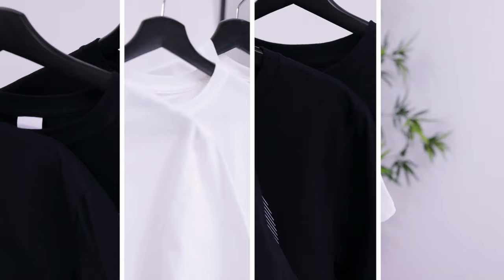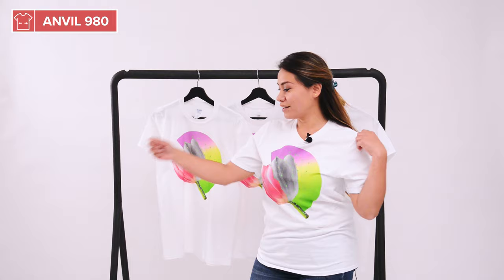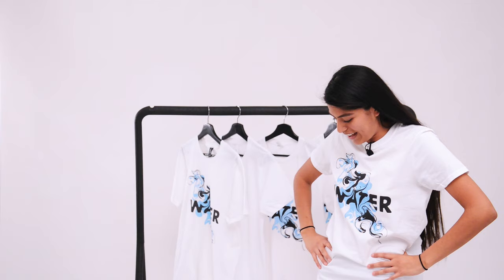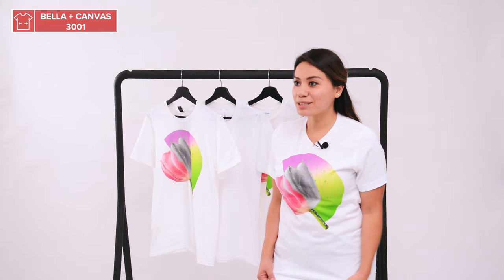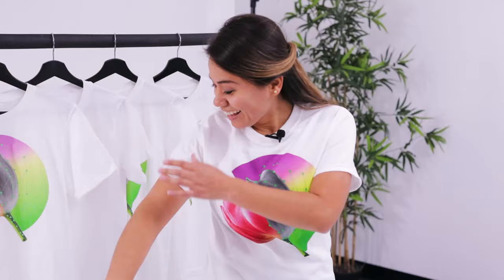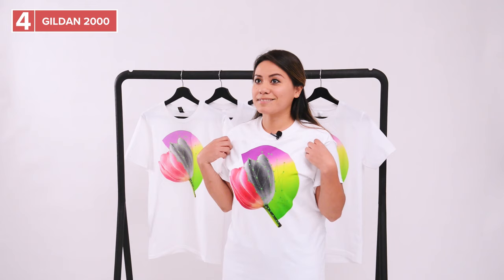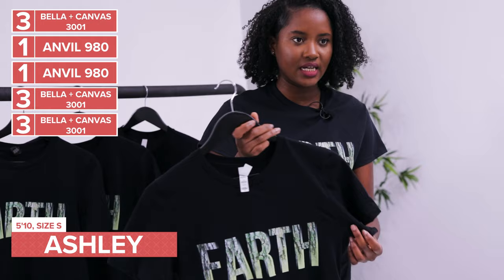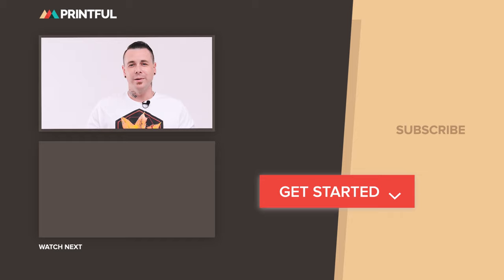People Test Custom T-Shirts: Printful T-Shirt Review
There is a shirt for everyone out there! 👕 You just have to choose the right one.

We took four of our most popular t-shirt models (Anvil 980, Gildan 64000, Bella + Canvas 3001 and Gildan 2000), and asked people to compare them and pick their favorite based on material and fit.
Note: The views and ratings expressed in this video do not in any way reflect Printful's opinion. They are the personal beliefs of the respective individuals.
🎈 Table of Contents:
00:00 - Anvil 980
02:49 - Gildan 64000
04:34 - Bella + Canvas 3001
06:54 - Gildan 2000
08:49 - Pick your favorite
10:32 - Summary

About this video:
The fit and material of different t-shirts can affect how comfortable your customers feel in them, and how likely they are to come back to your store after their first purchase. Knowing this, we took four of our most popular t-shirt models, and asked people to compare them and pick their favorite based on material and fit.

Our little focus group described Anvil 980 as a comfy shirt with nice material. This shirt was liked by most participants, and Sonia and Patrick picked this shirt as their favorite, based on the fit and comfort of the shirt.

Then, Gildan 6400. A tighter fit than Anvil, it's reported to have a more stretchy and thick material, making it less transparent. It was also described as comfortable. This shirt best combines comfort and fit for those who like a tight fit.

Next we had Bella + Canvas 3001. People voted that this shirt has the best material. Soft, thick, in deep black color. It had a very tight fit and was considered to be more of a going-out shirt. This shirt was the favorite for all the other participants: Ariel, Michael, and Ashley.

Lastly, there was Gildan 2000. People rated the material as scratchy, thin, and stiff. It was described to have a medium tight fit, but no one wanted to actually wear it for a long time.

As you can see, knowing your audience and a little something about fabric is key when choosing a t-shirt. We recommend ordering samples and testing the products yourself before putting them on your store to make sure you know exactly what your customers are getting.